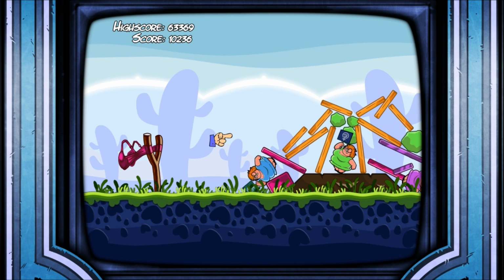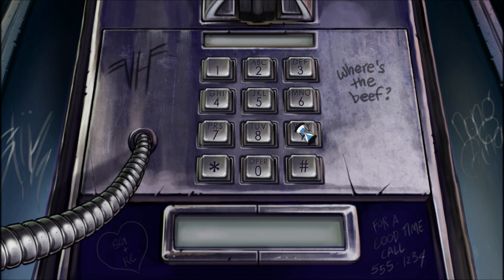Leisure Suit Larry RELOADED Review - 2013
The new Leisure Suit Larry is out.  And updated for the Modern age.  Play the old Sierra Classic in a new way.  With updated HD graphics and full Voice Acting.

A great game overall even if you played the versions of Leisure Suit Larry in the 80s and 90s.  As their is a different spin on things with this updated version.

Support this game and it may open the eyes of big studios to show you how popular Sierra on-line games can be.